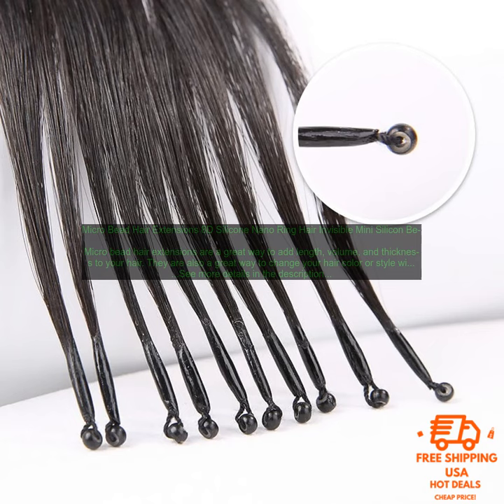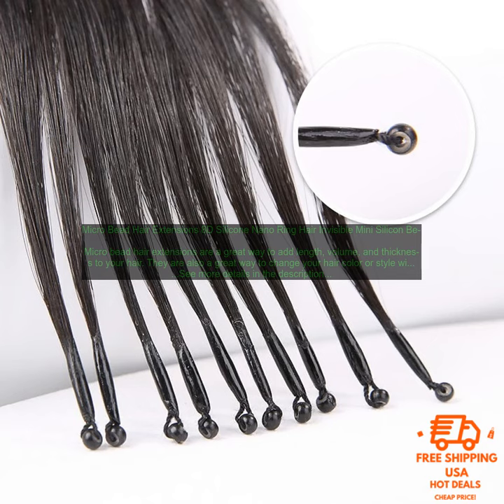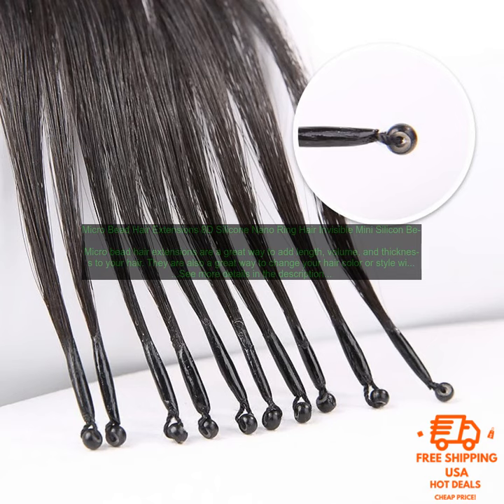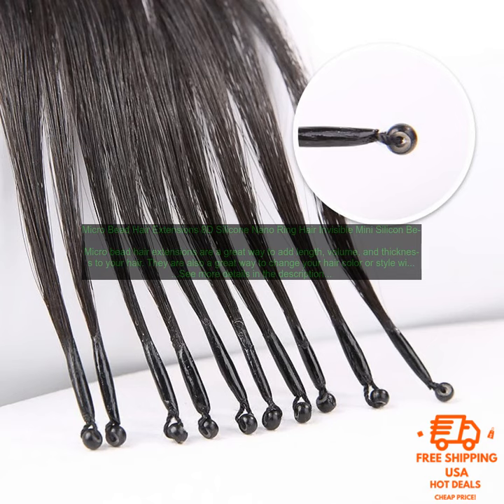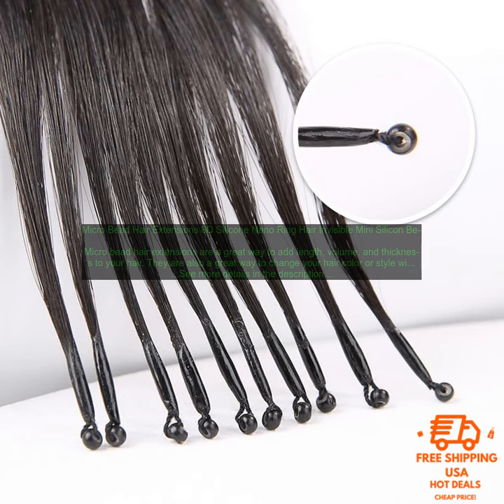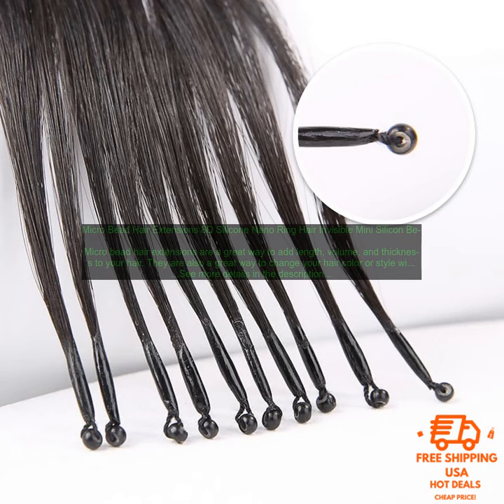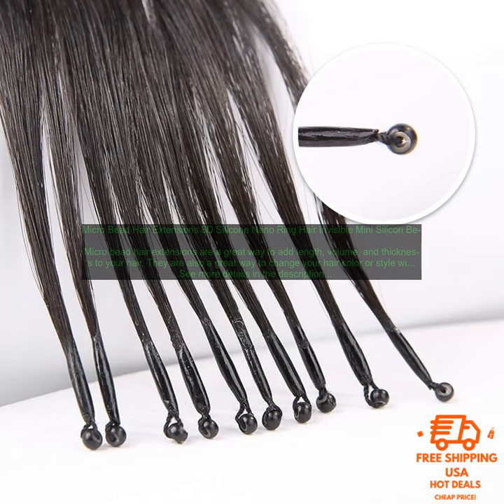1005003443596195 Micro Bead Hair Extensions 8D Silicone Nano Ring Hair Invisible Mini S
The newest product has just been launched, grab it now
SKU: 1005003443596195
Micro Bead Hair Extensions 8D Silicone Nano Ring Hair Invisible Mini Silicon Beads Easy to Install Black Brown Blonde Human Hair
Micro bead hair extensions are a great way to add length, volume, and thickness to your hair. They are also a great way to change your hair color or style without having to commit to a permanent change.

Micro bead hair extensions are made of tiny silicone beads that are attached to your natural hair with a special tool. The beads are so small that they are virtually invisible, even when your hair is pulled back. This makes them a great option for people who want to add a little bit of length or volume without anyone being able to tell.

Micro bead hair extensions are also very easy to install. You can do it yourself at home in just a few minutes. Simply section your hair into small subsections, apply a bead of adhesive to the base of your hair, and then attach the micro bead hair extension.

Once your micro bead hair extensions are installed, you can style them just like you would your natural hair. You can wash, condition, blow-dry, and flat-iron them without any problems.

Micro bead hair extensions are a great option for people who want to add length, volume, and thickness to their hair without having to commit to a permanent change. They are easy to install and style, and they are virtually invisible.

Here are some of the benefits of micro bead hair extensions:

* They are virtually invisible.
* They are easy to install and style.
* They can be used to add length, volume, and thickness to your hair.
* They are a great option for people who want to change their hair color or style without having to commit to a permanent change.

If you are thinking about getting micro bead hair extensions, I encourage you to do your research and find a reputable salon or stylist who can help you achieve the look you want.